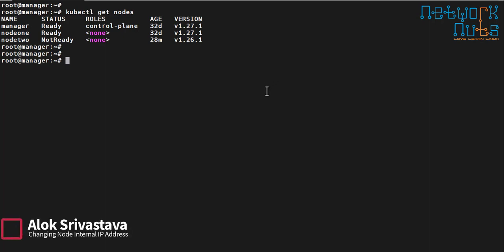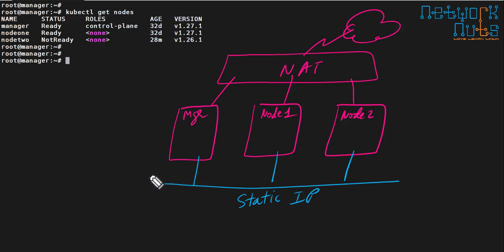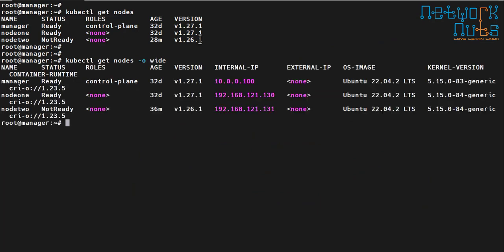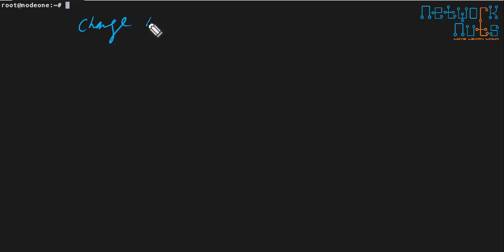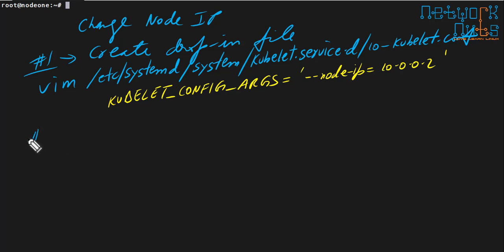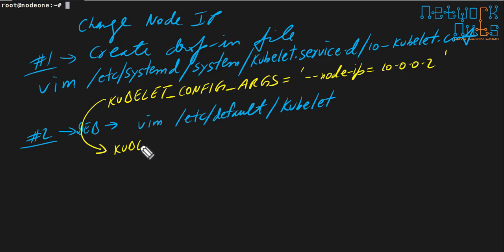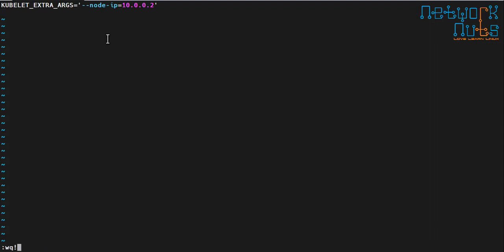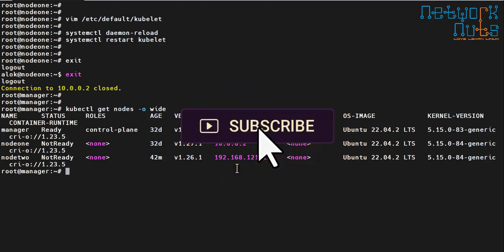Change Internal IP Address of Kubernetes Worker - Kubernetes Hack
How to change internal ip address of a kubernetes worker. This is a common problem in production grade kubernetes cluster where generally servers have multiple network cards. In this case, we want to align / assign a specific IP address, generally "static IP address" as the internal IP address of the kubernetes worker.

This kubernetes video shows you multiple ways of doing it.

Method #1 - using drop-in file
Method #2 - directly editing config file (which has a higher priority)

Social